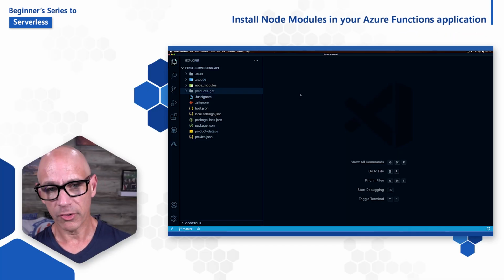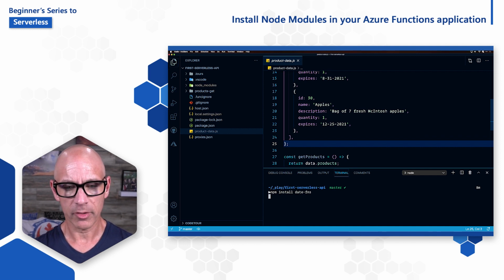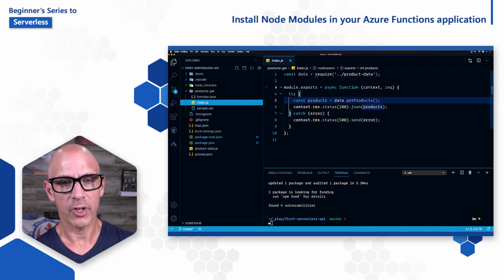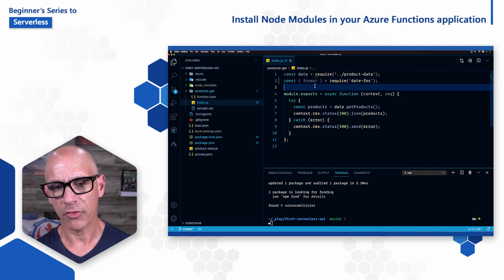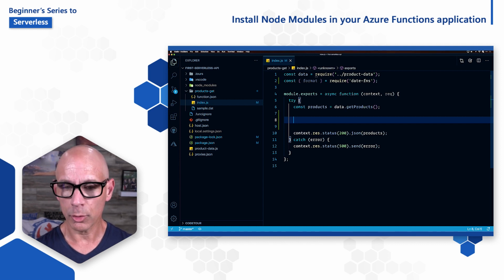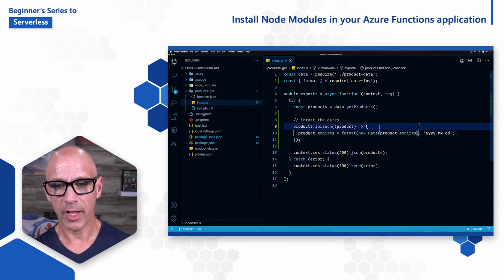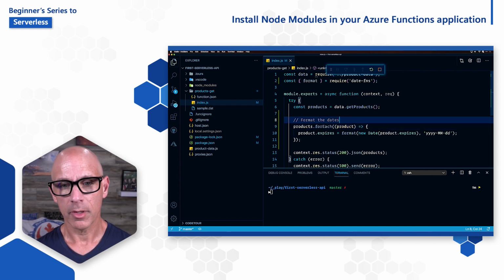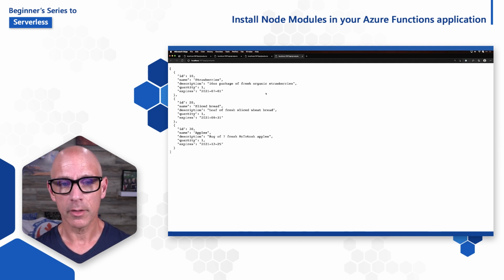Install Node Modules in your Azure Functions application [8 of 16] | Beginner's Series to Serverless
Learn how to install Node modules in your Azure Functions application, expanding the capabilities of your logic. First you'll install a library from the npm registry to manipulate dates. Then you'll import the library into your logic and use it to forma the dates in an HTTP GET function. Finally, you'll trigger the function and format the expiration dates of your products.

Learn to Refactor Node.js and Express APIs to Serverless APIs with Azure Functions